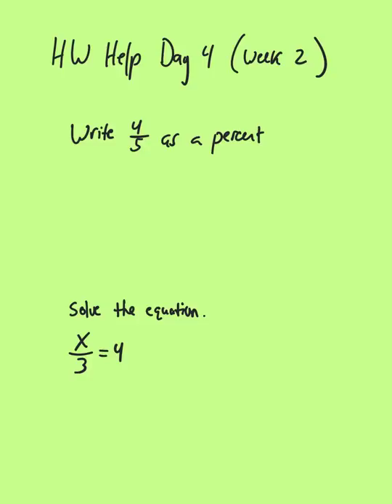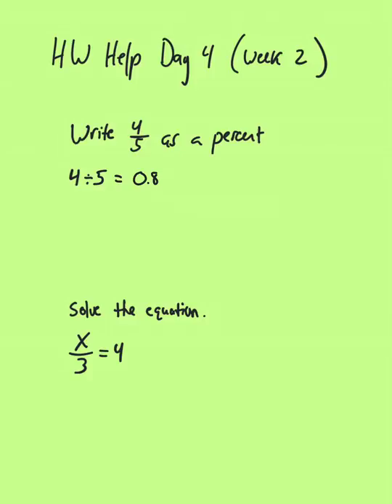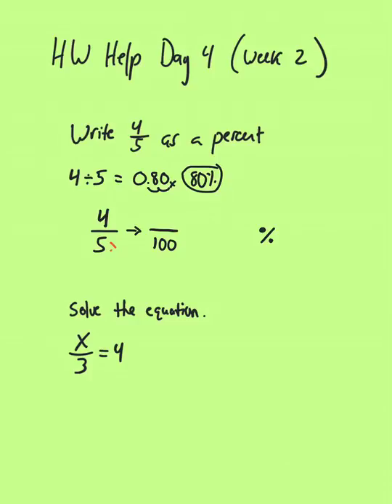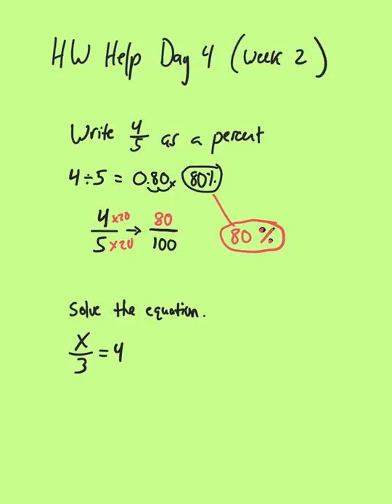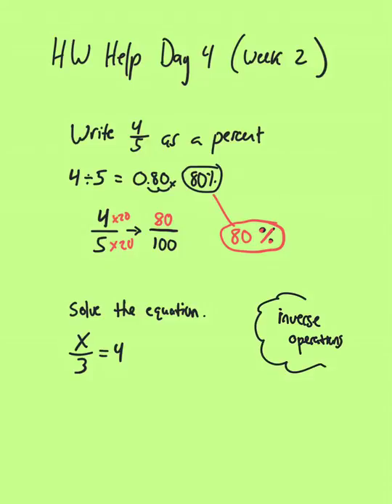Hw help week 2 day 4